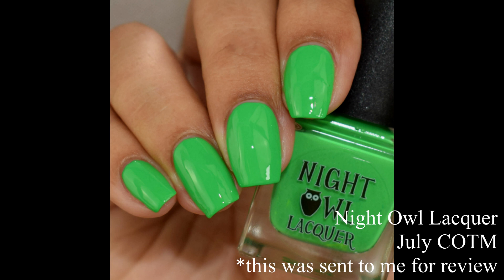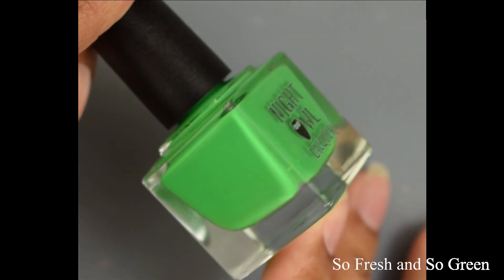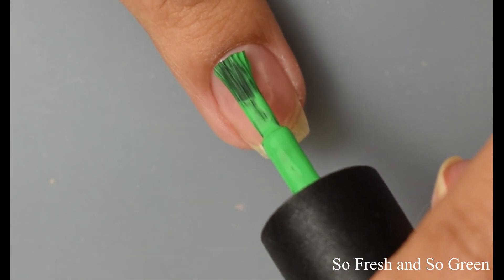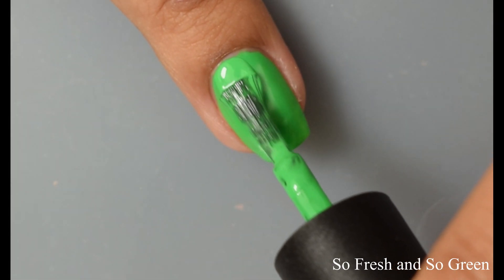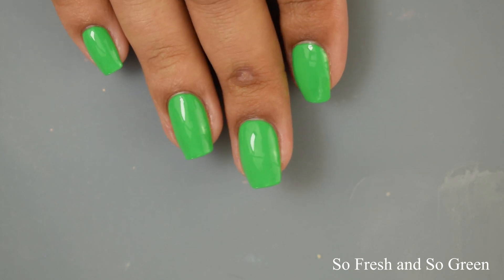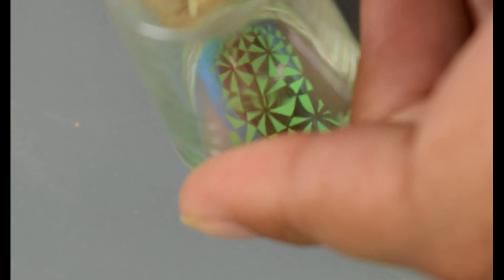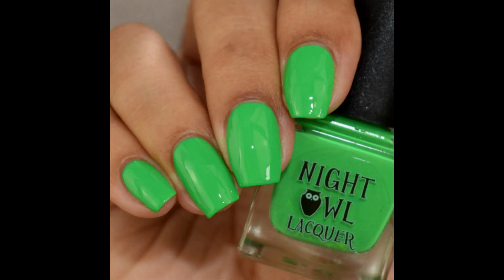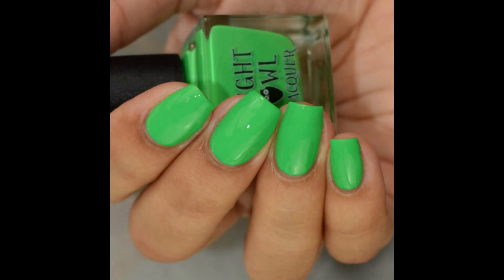Night Owl Lacquer: COTM and sale info!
PRESS SAMPLE: this was sent to me for an honest review